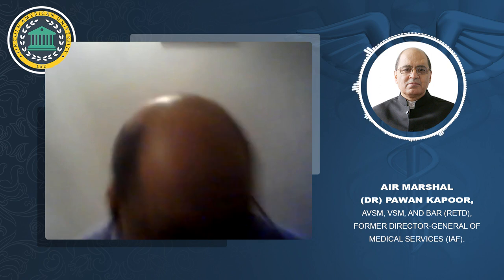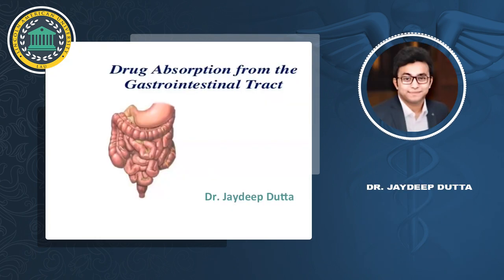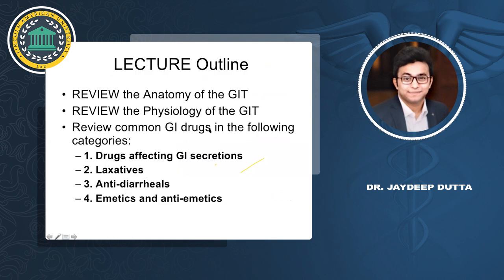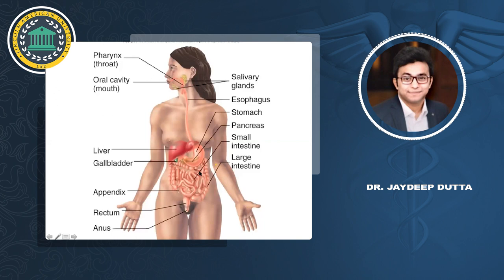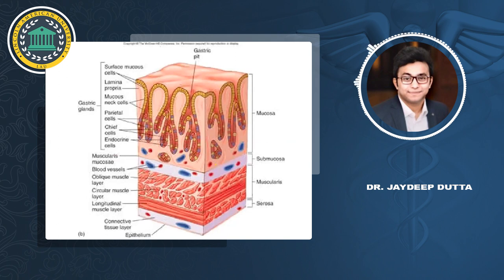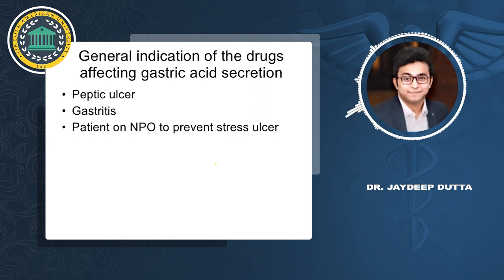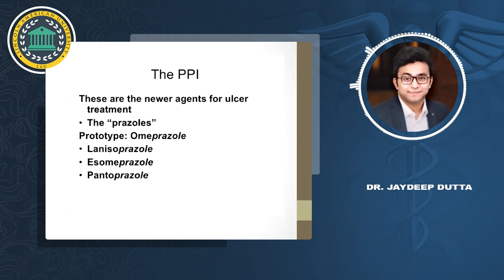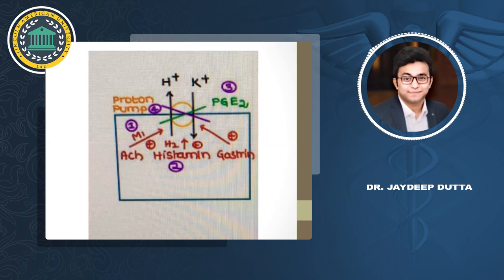Drug Absorption From The Gastrointestinal Tract | Online Class by Dr. Jaydeep Dutta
As the online classes are going on, the students of LAU received lectures from Dr. Jaydeep Dutta. He shared his knowledge with the students and ensured that they understood their subjects clearly.

In this program, the alumnus of TVER State Medical University, Dr. Jaydeep Dutta, provided lectures to the LAU students.

Here is the first lecture/online class of the drug absorption from the Gastrointestinal Tract by Dr. Jaydeep Dutta.

Lincoln American University, School of Medicine (LAU) is one of the fastest-growing medical colleges in America and one of the finest choices to pursue MD in America.
Lincoln American University is:
• Listed in the World Directory of Medical Schools (WDOMS)
• Registered with the National Accreditation Council of Guyana (NAC, Guyana)
• Registered with Foundation for Advancement of International Medical Education and Research (FAIMER),
• Certified by Education Commission for Foreign Medical Graduates (ECFMG)
• Approved by the Medical Council of India (MCI)
• Approved by the Medical Council of Canada (MCC).

The medical curriculum of LAU is US-based &amp; it matches the standards of what is taught in MD in the USA.

If you want to get Medical Education in America and become a successful doctor, MBBS in Guyana’s Lincoln American University is one of the finest options for you.

Currently, LAU offers a 5-Year MD Program based on the US medical curriculum and has 250+ students from countries like India, Nepal, Sri Lanka, UAE, Nigeria, Ghana, and Australia, among other countries. LAU’s US-based medical curriculum, global recognition, and international clinical rotations in the hospitals of Guyana, India, and the USA prepare its students to practice medicine in any country of their choice.

Apart from getting quality medical education with modern technology and education infrastructure, a library full of medical treasure, fully-equipped campus, safe and furnished hostel facilities, laboratories including anatomy lab, computer lab, biotechnology lab, cafeteria and good food, Students life at LAU is blessed with the delightful Guyana experience, diverse culture, and indulgence in extracurricular activities and group trips for relaxation from the stress of studies which makes a journey of becoming a doctor an enjoyable experience and imbibe memories that they cherish for the rest of their life, personally as well as professionally!

Lincoln American University: Gateway To Your Dream Medical Career

Call Toll-Free: 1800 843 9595